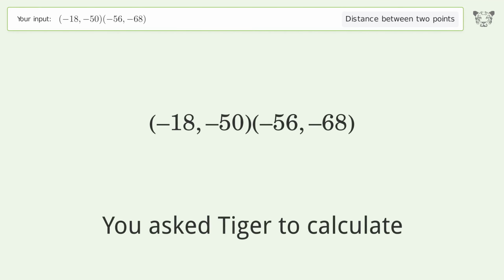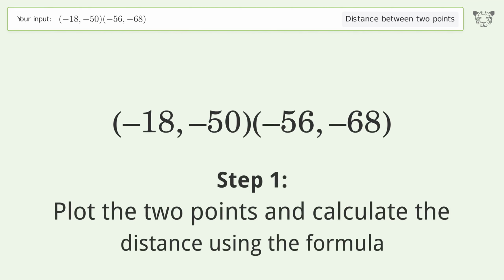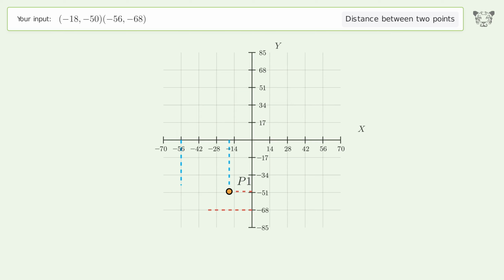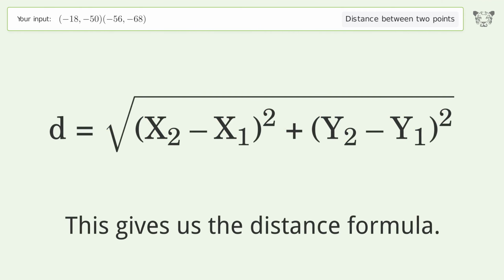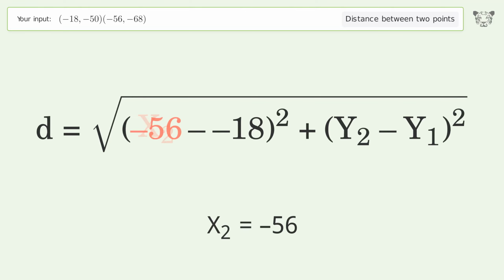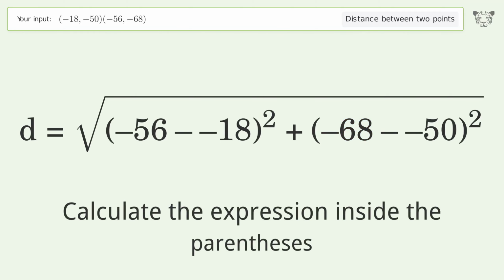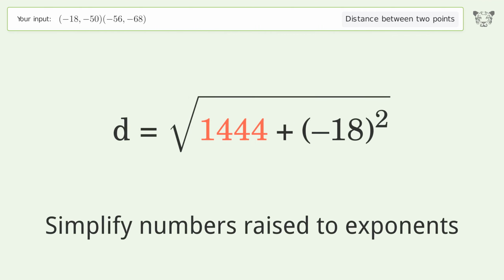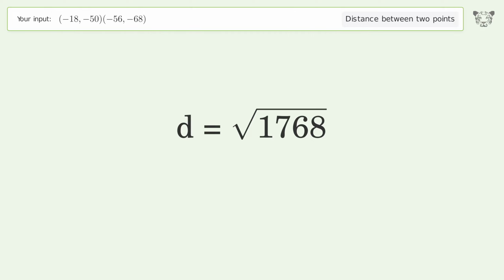Find the distance between two points p1 (-18,-50) and p2 (-56,-68): Step-by-Step Video Solution